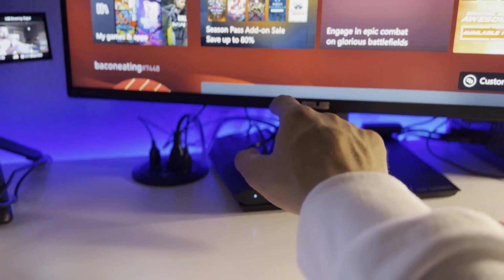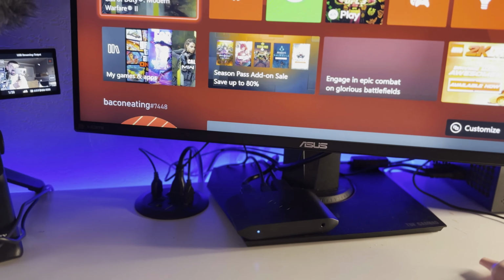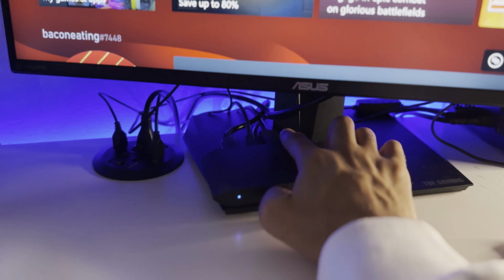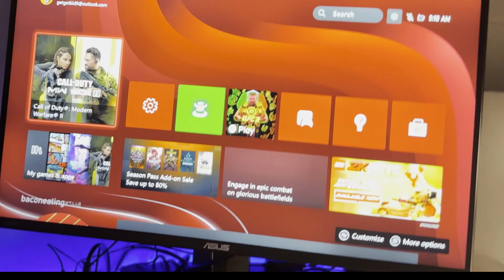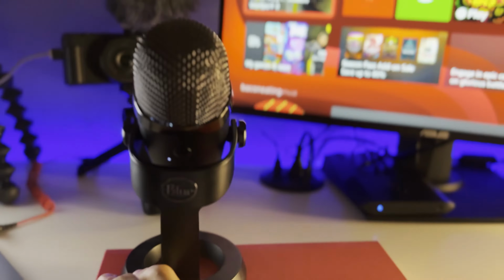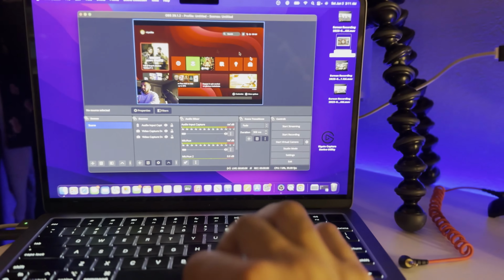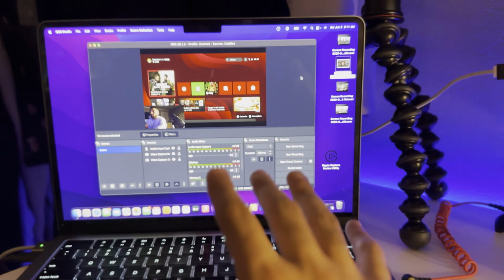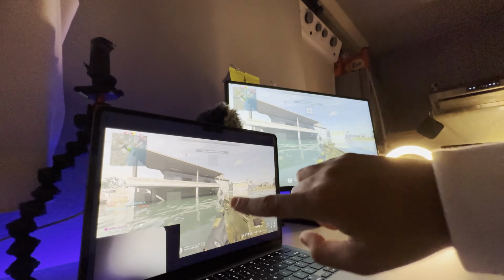Elgato HD60X: The Full Review You Need To See!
🎥🔍 Are you considering the Elgato HD60X for your content creation needs? Look no further! In this full review, we'll dive deep into the features, performance, and capabilities of the Elgato HD60X capture card. From crystal-clear video quality to seamless live streaming, we'll explore how this device elevates your content to the next level. Whether you're a gaming enthusiast, vlogger, or streamer, this review will help you make an informed decision on whether the Elgato HD60X is the ultimate tool for your content creation journey. Don't miss this in-depth analysis of the Elgato HD60X – your ticket to exceptional content creation! 🎬🌟